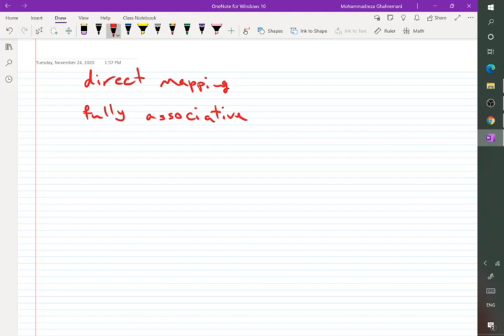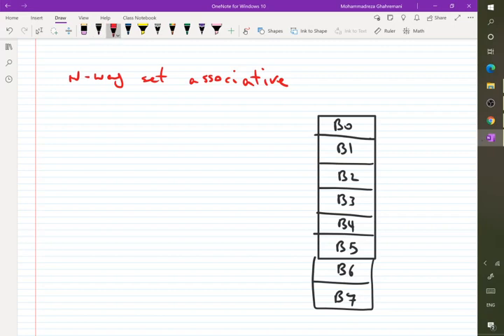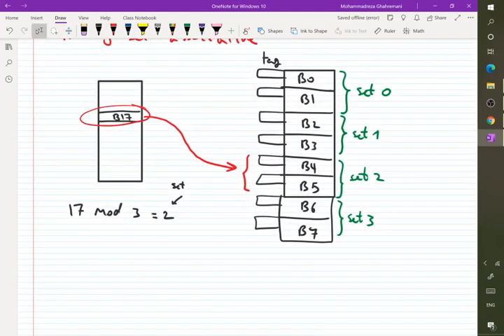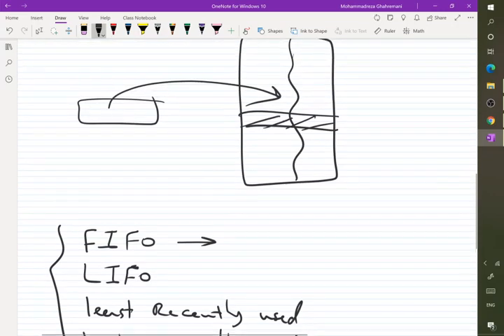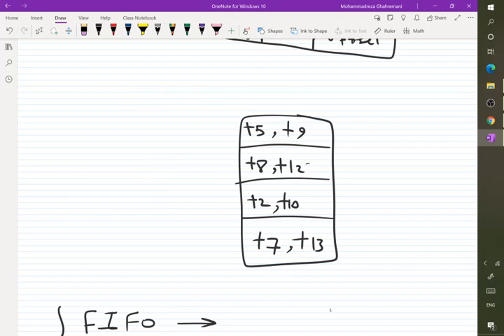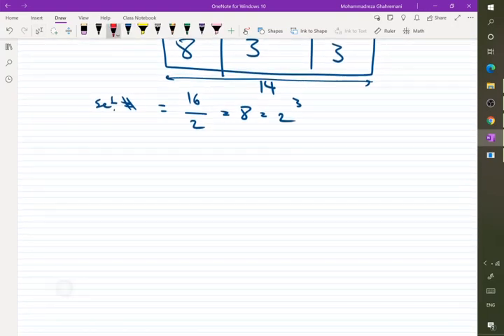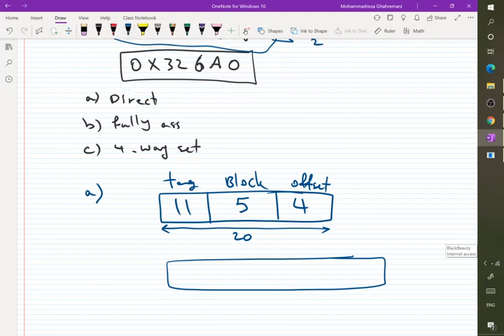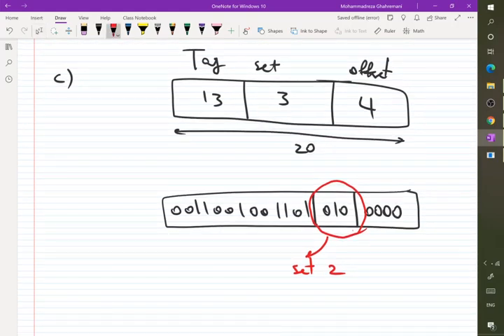386 lecture24 Chapter 6 part 6 -timetag